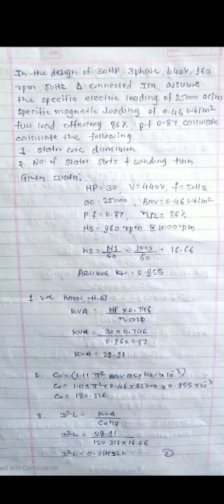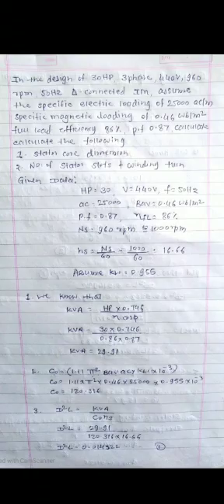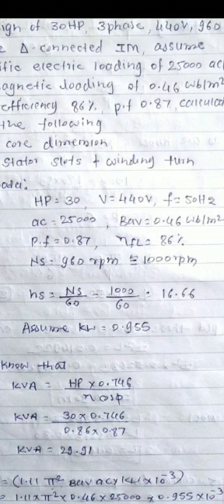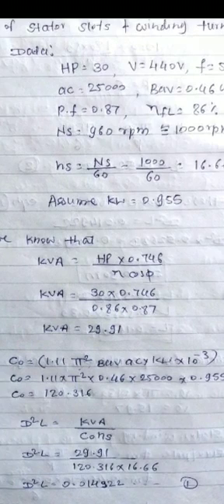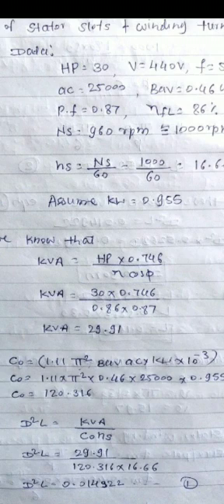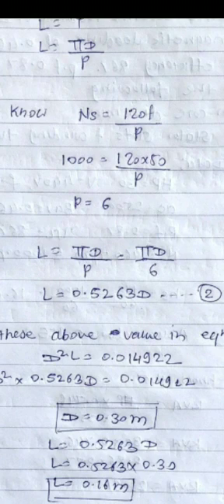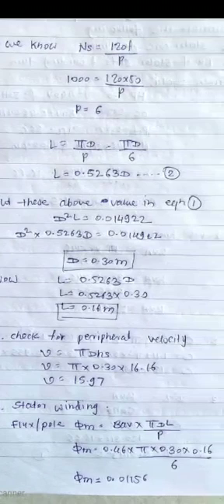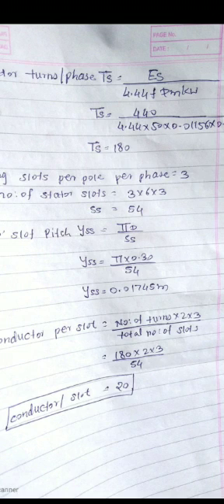RPL EMD Lecture 8